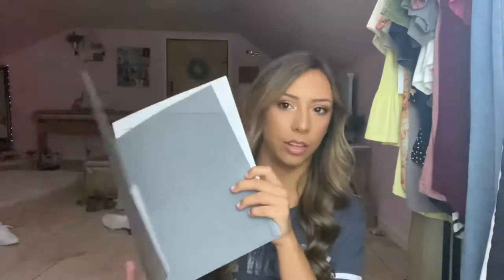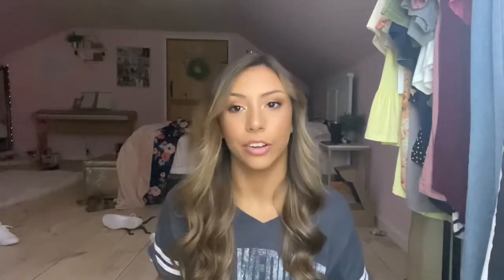school supplies haul 2020| lily grace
Make sure to comment if you are going back to school face to face,online,or a hybrid of the two!I hope everyone has an amazing school year and stays positive!Love y'all♡

my beauty instagram-@looks_by_lily